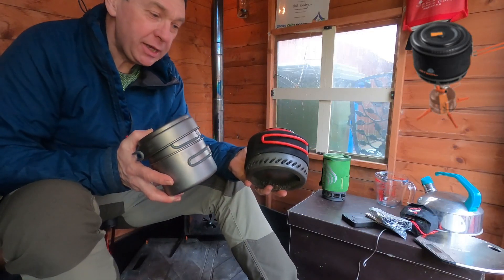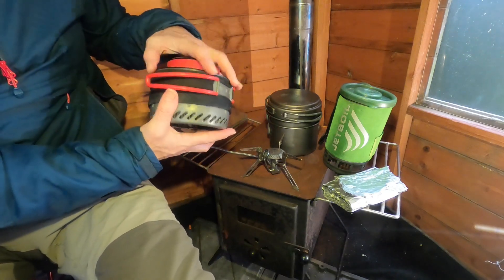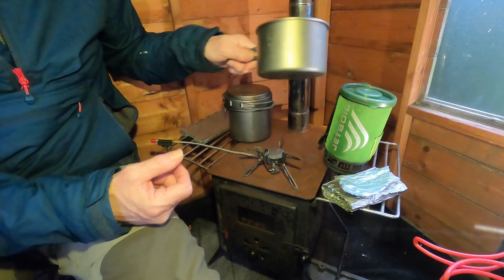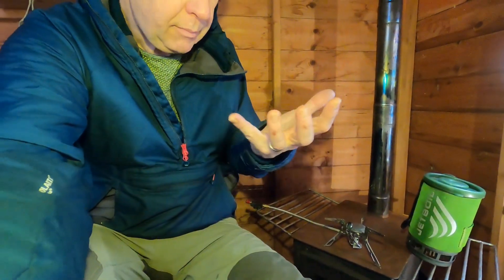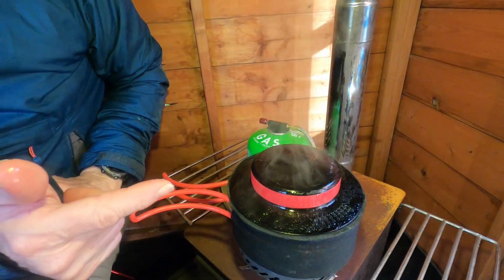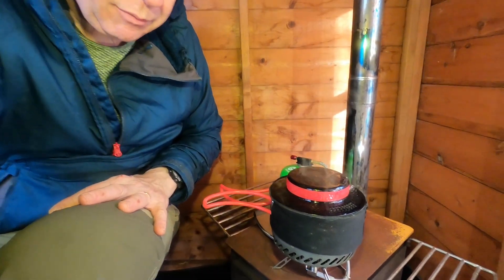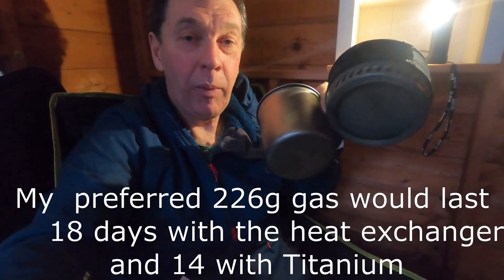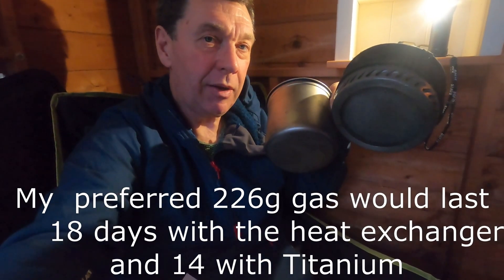How to calculate camping stove gas efficiency. Heat exchange pot vs Titanium vs Wind- SHOCK RESULT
Danger warning: It's important not place a very tight windsreen around a canister top burner as this can heat the gas canister to a dangerous level. A less constricted windscreen will still do a good job without losing much efficiency and is much safer on the Pocket Rocket type of stove. Thanks!

I test two camp pan dilemmas, should I use the heavier but more fuel efficient heat exchange  (flux ring) pan, or the lighter titanium pan. I test just how much gas is used and then bring in the great leveller- THE WIND. I run the tests again in a breeze of 5mph then again with a windshield. The results may make you think about your camp stove set up. It did me.

Results to boil 250 ml water
Titanium pot             1;46    in wind 4;46       with wind shield in wind  2;18
Heat exchange pot   1;16   in wind 5;00        with wind shield in wind 1;10

So there’s the shocker, forget fuel efficiency if there is any breeze, mine was 5mph.

Interesting was how the heat exchange pan was the worst in the wind, all of those fins must have been cooling rather than transferring the stove heat.
My preferred canister size is the 226g one. The empty weight of these is around 130g (the small 110g canister are around 100g empty)
Boiling a typical minimum of 750 ml of water per day at 3g of fuel per minute, I worked out:
At 9g of fuel per day (3g per 250ml boiled), a 226g canister would last 18 days with the heat exchanger pan and 14 with the titanium. But, this would be cut to a maximum of 5 days in a light 5 mph breeze.

In reality with a bit of regular food cooking the consumption would be more like 18g per day.
So in winter double the time per 8c lower in temperature of water, you would  use 36g a day and could use a small canister in a weekend.

After I made this I went looking for more info and what I found on the MSR site confirmed my thinking and fuel calculations, worth a look.

The stove I use is the OEX Vulcan.